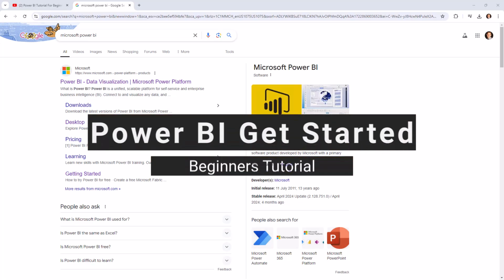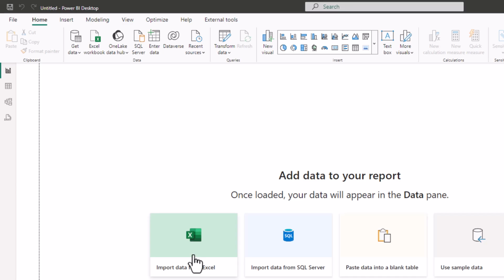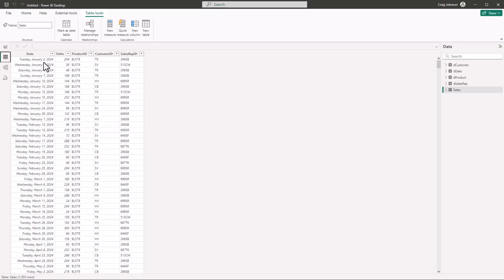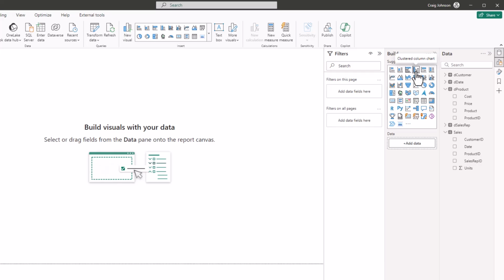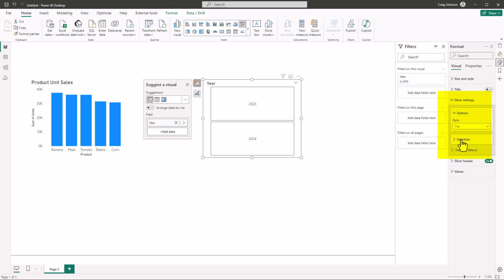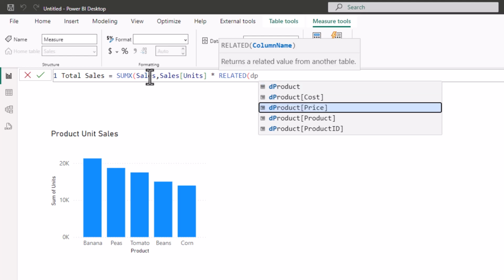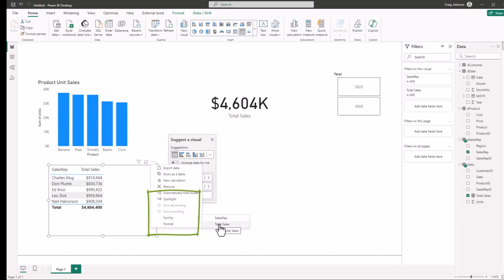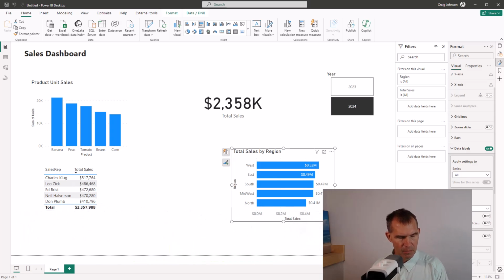Power BI Beginners Tutorial | Build Your First Dashboard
In just 25 minutes, you can download Power BI, create your first Dax measure, and build your first Dashboard in Power BI.

00:00 Introduction to Power BI Get Started
01:51 Download Power BI
04:26 Import Excel File into Power BI
07:13 Power BI Import New Data Source
08:52 Power BI Build a Data Model
10:25 Power BI Add Relationships
12:20 Power BI add a Visual
16:00 Power BI add a Slicer
17:44 Power BI First Dax Measure
22:12 Add a Card Visual in your Dashboard
23:54 Power BI Add a Table
26:57 Bar Chart Visual Power BI
28:19 Building Your First Dashboard Steps

Download the Sales and Customer Files and Follow Along
Sales File - Build Your First Dashboard

Customers File
Customers File - Get Started in Power BI

Power BI
Google Analytics
HubSpot